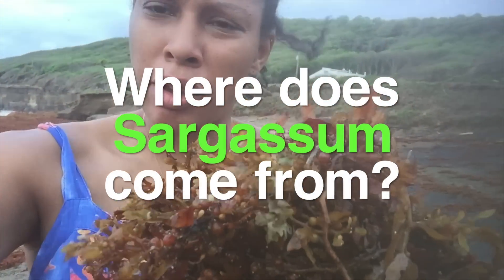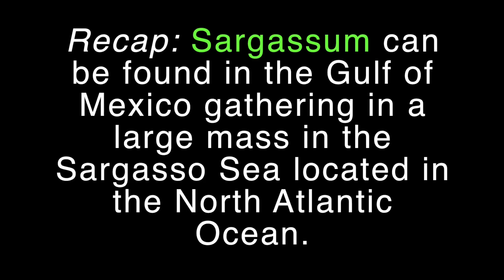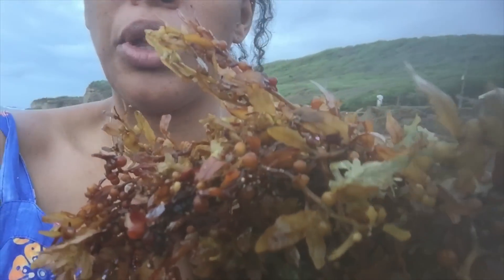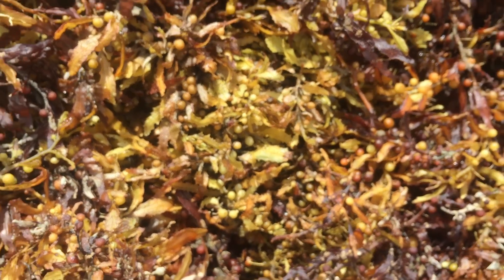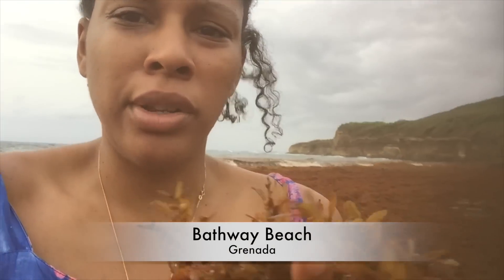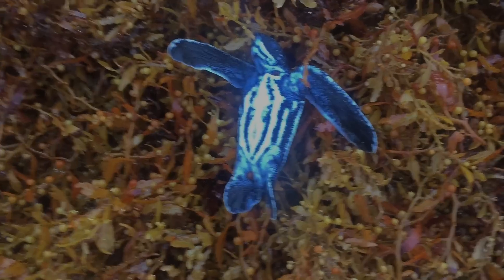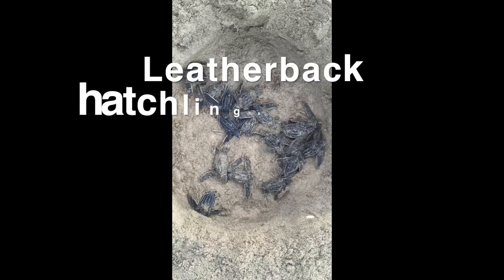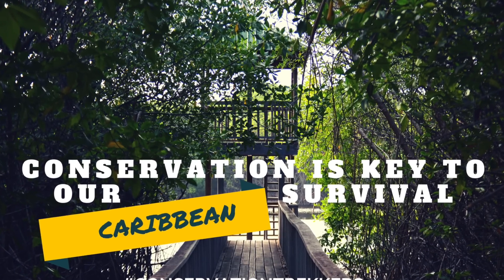Sargassum in Grenada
Conservation Trekkers investigates Sargassum build up in the island of Grenada through its partnership with the Community Conservation Organization SPECTO.